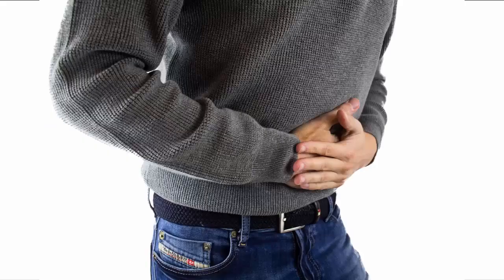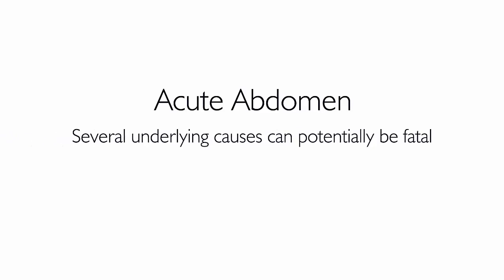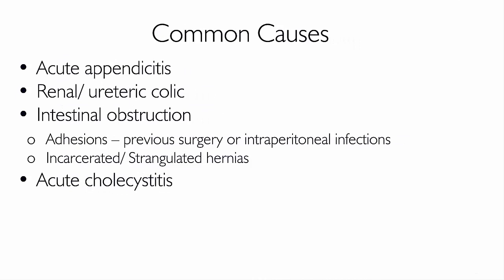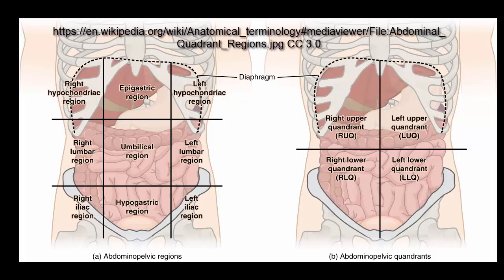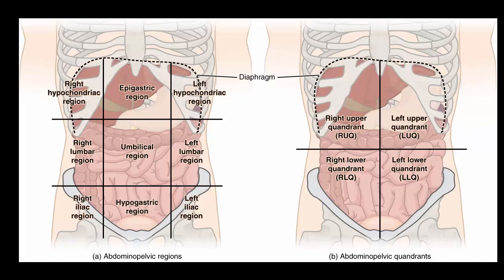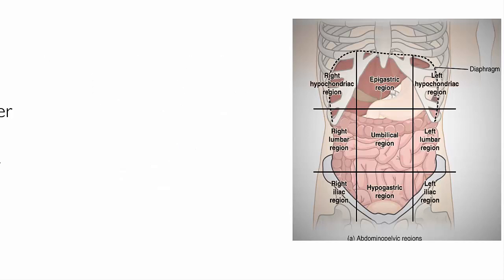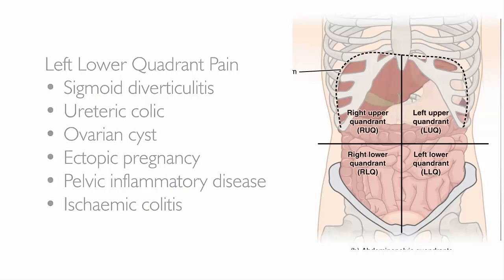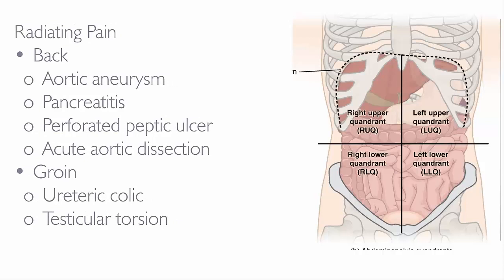Acute Abdomen - Most common causes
This video and the series will describe what is acute abdomen and what are the common causes of acute abdomen. Later in this series we will describe a whole lot of conditions that come under the broader umbrella of acute abdomen, such as acute appendicitis, renal colic, intestinal perforation, peritonitis etc